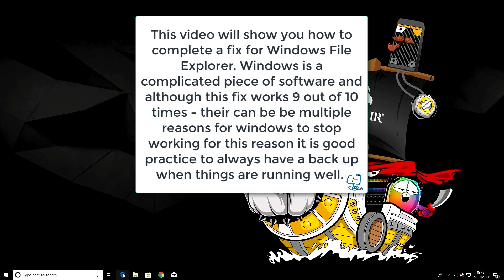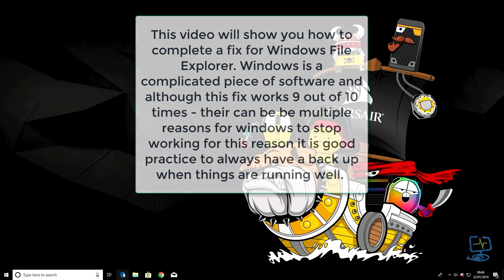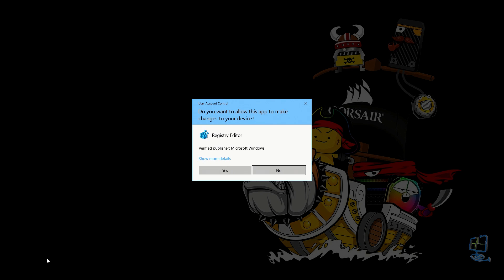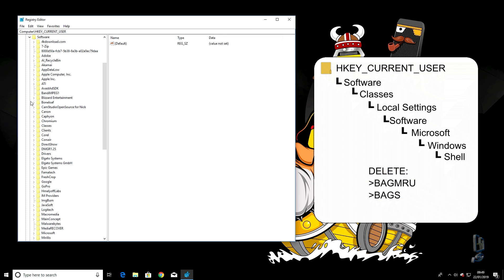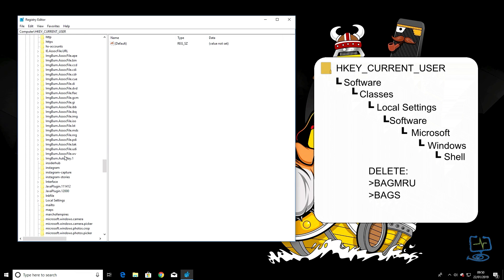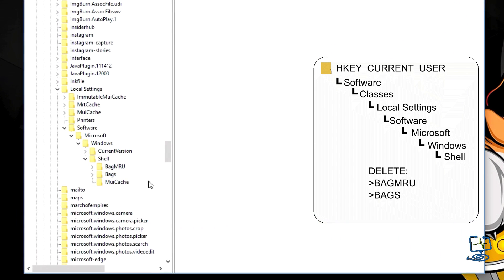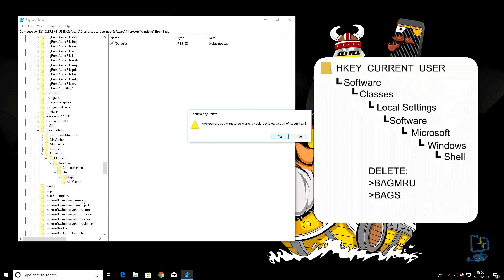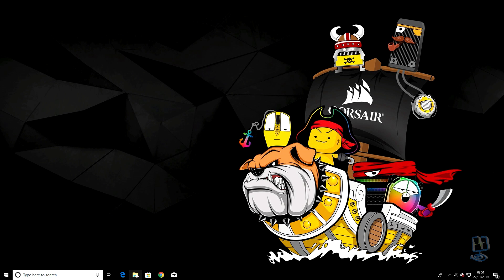How to fix Windows 10 File Explorer 🗂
In this short video, I talk you through how to fix problems with Windows 10 File Explorer. If you are having issues with File Explorer-like it closing intermittently, or maybe not just opening at all, this quick fix can sometimes help cure the issues you are having.
This Windows 10 File Explorer repair/fix has been well tested and proven to work multiple times for me, however, it is always wise to be sure to back up your computer before trying any of these fixes.
If you are still having problems after you have tried this fix it might be worth deleting Onedrive from your computer as this has also caused me issues - again backup one drive before deleting it.